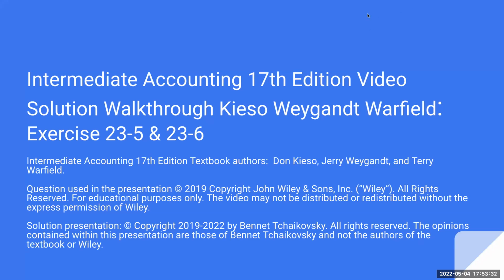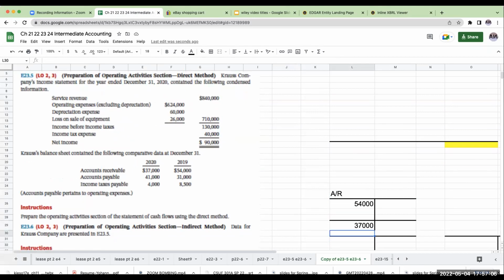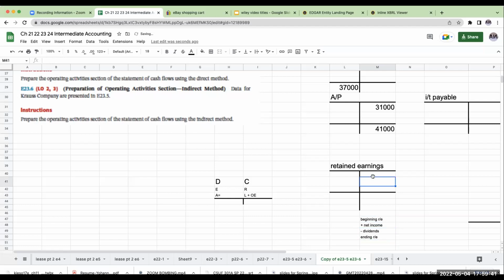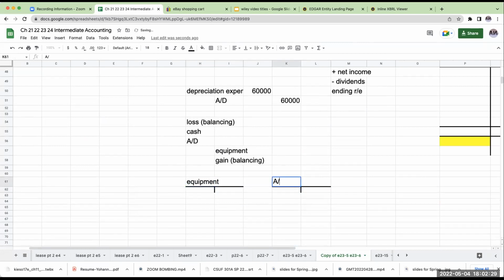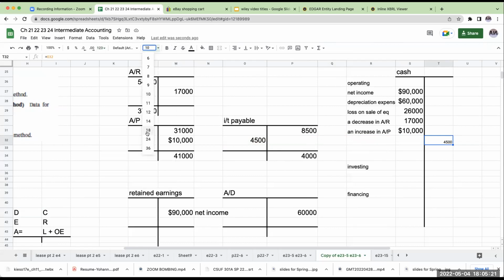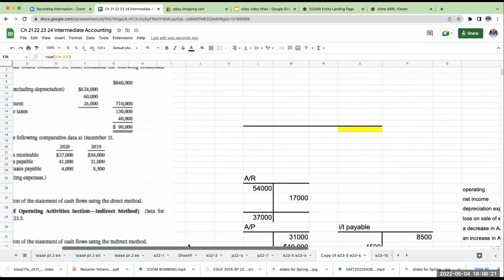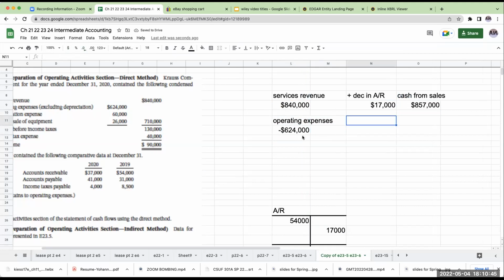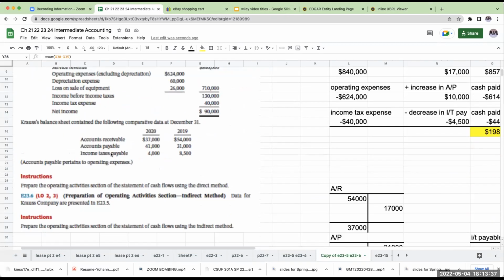Wiley Intermediate Accounting 17th Edition Solution Walkthrough Exercises 23-5 & 23-6 Cash Flows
In this Intermediate Accounting solution walkthrough, we work through Exercises 23-5 and 23-6 together, both asking us to prepare only the operating activities section of the statement of cash flows — first under the indirect method, then under the direct method — using the exact same underlying facts to show that both approaches arrive at the identical final answer. This video demonstrates why the indirect method is so valuable for financial statement analysis using a real-world Amazon 10-Q example, showing how non-cash items like depreciation and share-based compensation explain the large gap between reported net income and net cash from operations. We build T-accounts for accounts receivable, accounts payable, and income taxes payable, and walk through the standard equipment sale framework (cash, accumulated depreciation, equipment, gain or loss) to properly account for a loss on sale, before switching to the direct method and converting services revenue, operating expenses, and income tax expense into cash received from customers, cash paid for operating expenses, and cash paid for income taxes by analyzing the change in each related balance sheet account. This is a valuable, side-by-side comparison for students working through the statement of cash flows chapter in preparation for intermediate accounting exams or the CPA exam who want to firmly understand both required methods for the operating activities section and why most real-world companies favor the indirect method.

0:00 Introduction & Copyright Disclaimer
0:52 Overview: Exercises 23-5 and 23-6 Combined
1:06 Discussion: Indirect vs. Direct Method Basics
1:37 Real-World Example: Amazon's Net Income vs. Operating Cash Flow
2:22 Discussion: Why Non-Cash Items Explain the Difference
3:00 Beginning the Indirect Method Approach
3:16 Setting Up T-Accounts for Key Balance Sheet Items
4:02 Introducing the Big Cash T-Account Structure
4:44 Introducing Retained Earnings and Net Income
5:37 Recording Net Income to the Cash T-Account
6:08 Introducing Depreciation Expense
6:53 Recording Depreciation Expense as a Non-Cash Addback
7:41 Introducing the Loss on Sale of Equipment
8:03 The Key Framework: Cash, Accumulated Depreciation, Equipment, Gain/Loss
8:46 Recording Cash Proceeds and the Loss
9:36 Recap: Reconciling All Non-Cash Income Statement Items
10:03 Reconciling Accounts Receivable
10:39 Discussion: Why a Decrease in AR Means More Cash Collected
11:04 Reconciling Accounts Payable
11:29 Reconciling Income Taxes Payable
11:57 Totaling Debits and Credits in the T-Account
12:19 Calculating Net Cash Provided by Operating Activities
12:31 Building the Indirect Method Statement
13:04 Listing Net Income, Depreciation, and Loss on Sale
13:36 Listing the Changes in Accounts Receivable, Payable, and Taxes
14:03 Verifying the Final Indirect Method Total ($198,500)
14:10 Discussion: Why the Direct Method Is Rarely Used in Practice
14:36 Beginning the Direct Method Approach
15:00 Setting Up Services Revenue, Expenses, and Taxes
15:29 Discussion: Challenging Instructors to Find a Real Example
15:54 Calculating Cash Received from Sales
16:48 Discussion: Why a Decrease in AR Increases Cash Collected
17:01 Calculating Cash Paid for Operating Expenses
17:13 Discussion: Why an Increase in AP Reduces Cash Paid
18:12 Calculating Cash Paid for Income Taxes
18:36 Discussion: Why a Decrease in Taxes Payable Increases Cash Paid
19:09 Verifying the Direct Method Total Matches $198,500
19:31 Discussion: Why Non-Cash Disclosures Matter for Analysis
20:00 Closing Remarks & Thank You